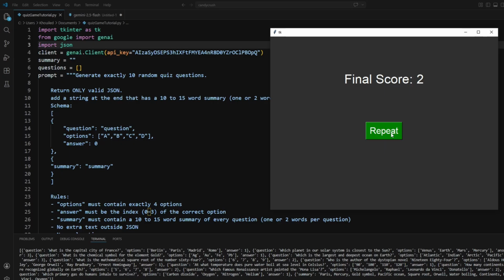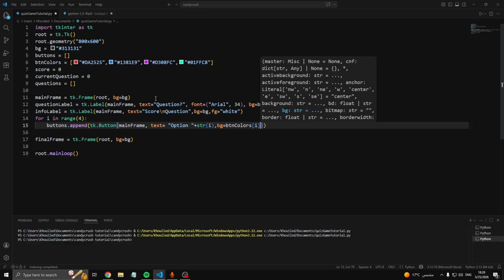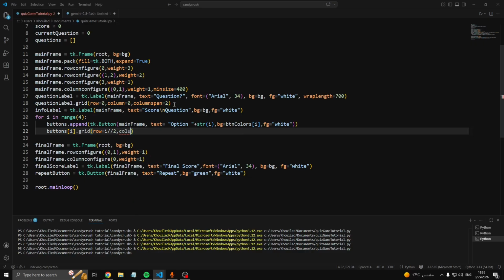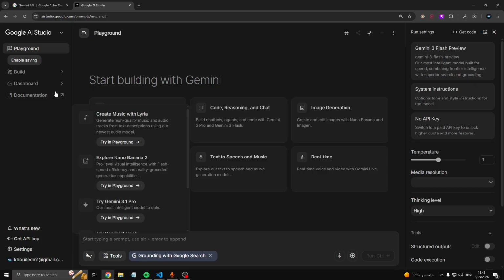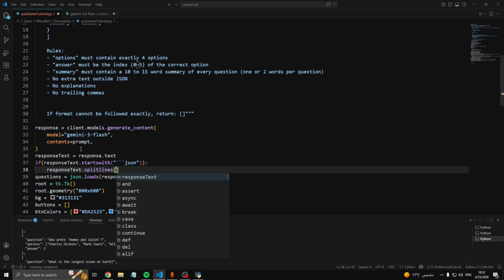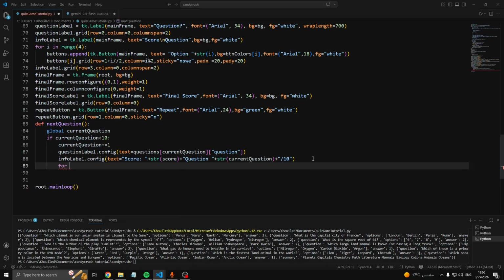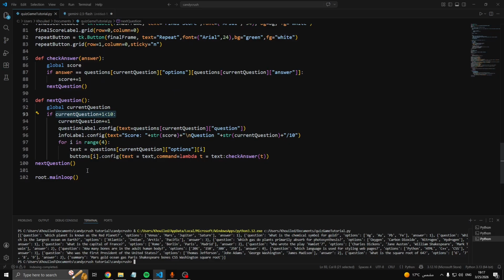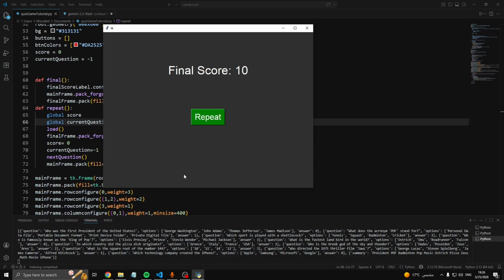Create an AI-Powered Quiz Game in Python [Good for Beginners]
DO NOT SHARE YOUR API KEYS!!

Build a complete Python GUI Quiz Game with Tkinter and AI in this step-by-step tutorial. In this video, you’ll learn how to create a fully interactive quiz application using Python and Tkinter, then upgrade it by integrating AI with Google Gemini API to generate dynamic questions and answers automatically.

This tutorial covers everything from designing a clean GUI layout in Tkinter, managing multiple screens and buttons, handling user input, and building a scoring system, to connecting your Python app to an AI model for real-time quiz generation. Whether you’re a beginner learning Python GUI development or an intermediate programmer exploring AI integration, this project will help you understand how to combine desktop applications with modern AI tools.

You’ll also see how to structure your Python code properly, work with APIs, manage environment variables securely, and avoid common mistakes when building Tkinter applications. By the end of the video, you’ll have a functional AI-powered quiz game and a solid foundation in Python, Tkinter GUI design, and AI-powered app development.

This project is perfect for anyone interested in Python projects, Tkinter tutorials, AI applications, machine learning integration, or building real-world desktop apps. If you’re looking to improve your Python skills, create engaging GUI applications, or learn how to use AI like Gemini in your own projects, this tutorial is a practical and complete guide.